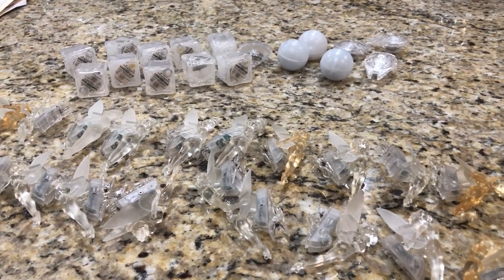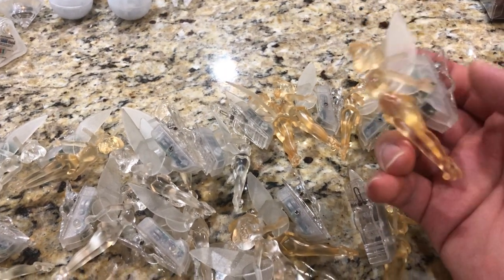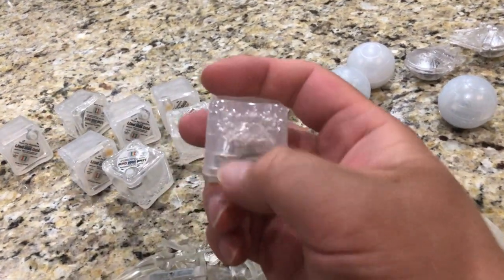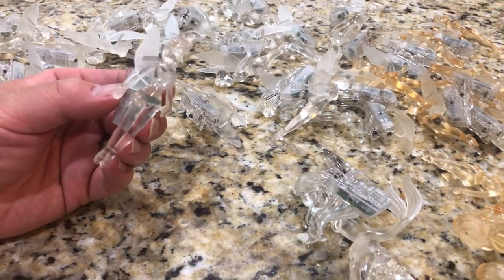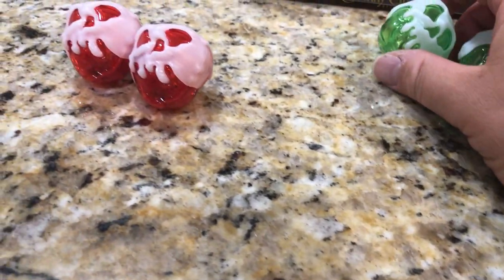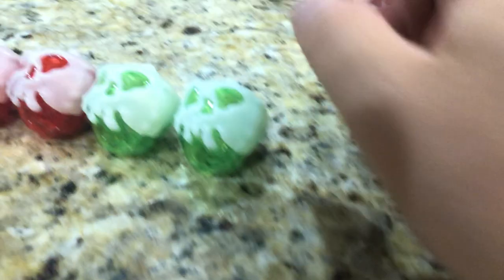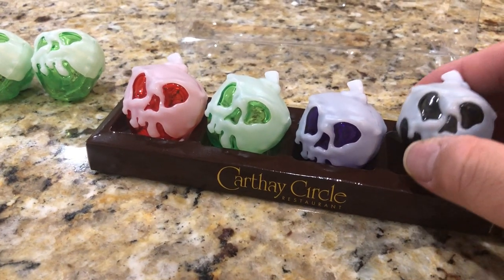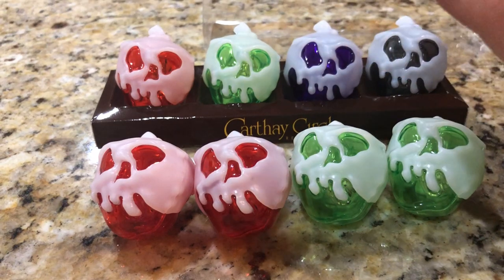Disneyland Drink Cup Souvenir Insanity! Poison Apple Martini Exclusive Set!